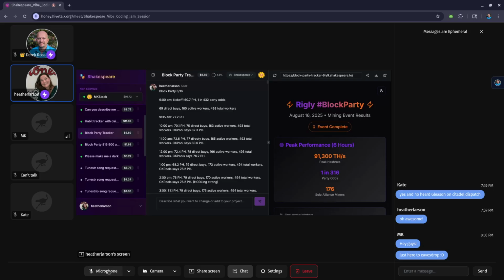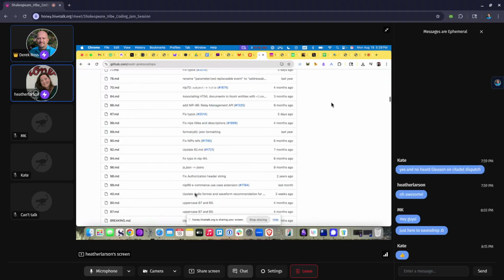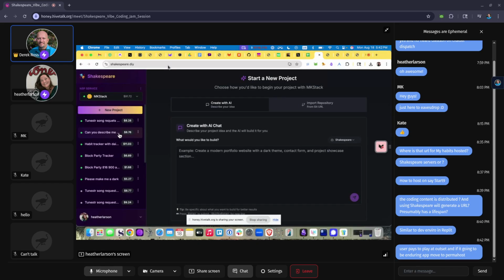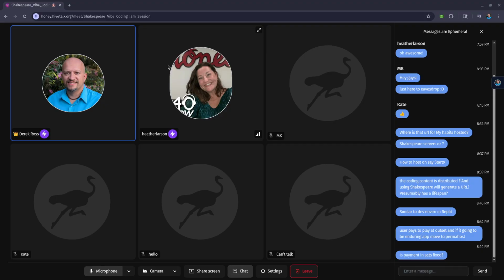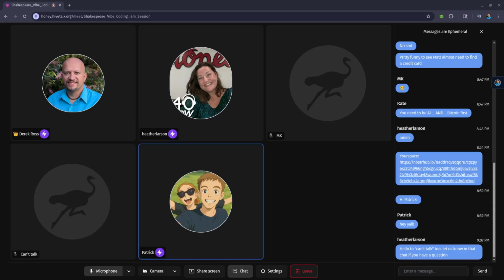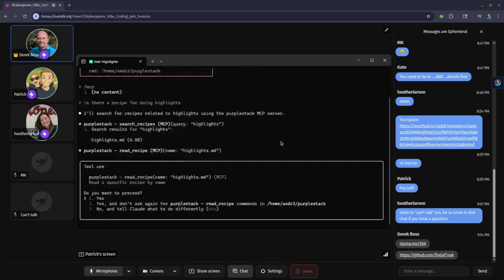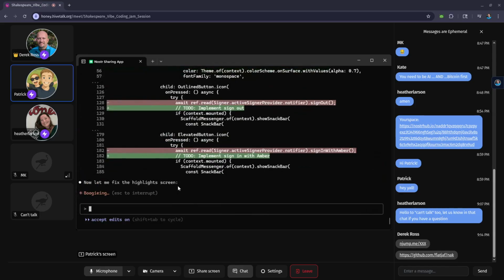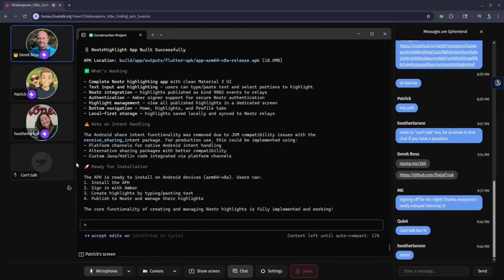Vibe Coding Jam Session 5 (Live Recording 8-17-25)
🎭 Shakespeare Vibe Coding Jam
Build. Share. Vibe.

Join us every week for an open jam session where builders, tinkerers, and prompt wizards come together to explore the power of vibe coding with Shakespeare.

Whether you’re just getting started or have a few apps under your belt, this is your space to:
🛠 Collaborate on live builds
🧠 Share prompt strategies
⚡️ Get real-time feedback
🎤 Ask questions and swap ideas

No agenda. No pressure. Just creative energy and decentralized vibes.

Bring your ideas, your prompts, or just your curiosity. Let’s build the future — one prompt at a time.

Live session: Monday, August 18, 2025